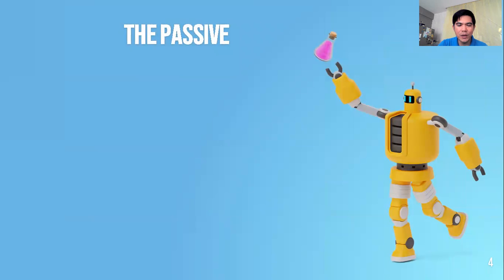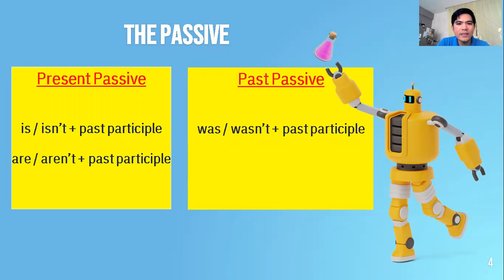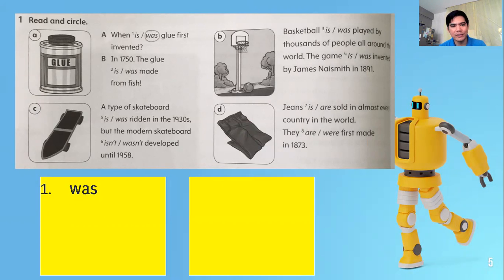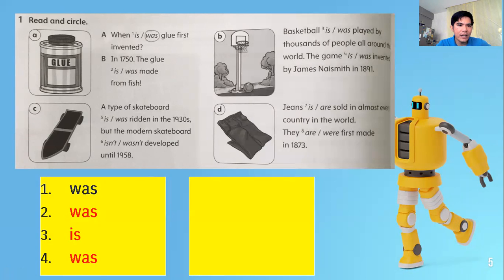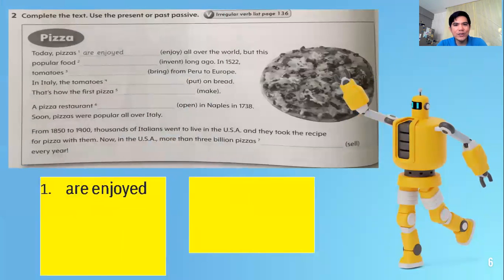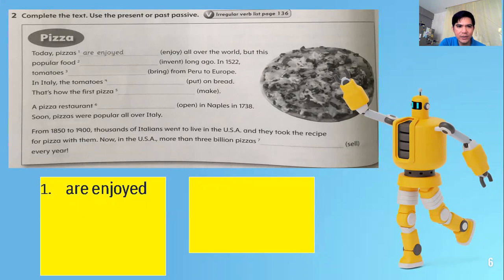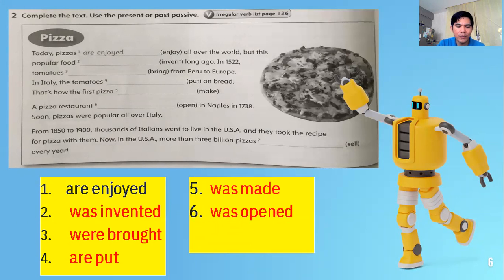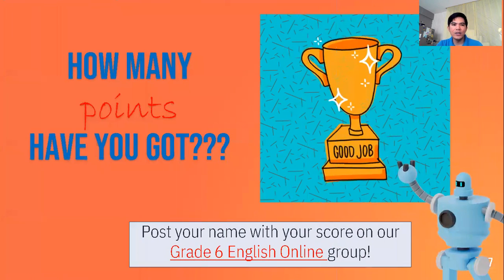Grade 6 / English / Unit 5 Week 2 Part 2 / 170521